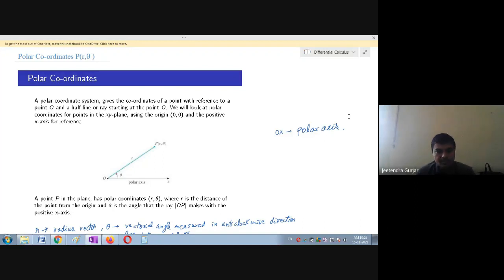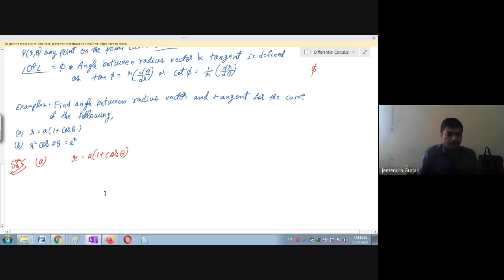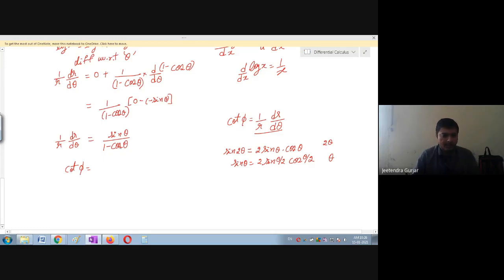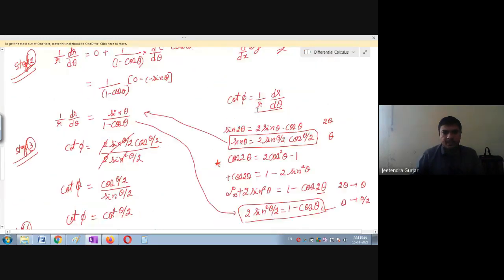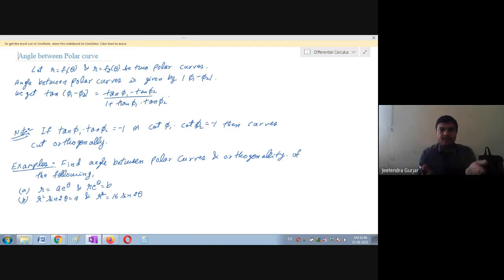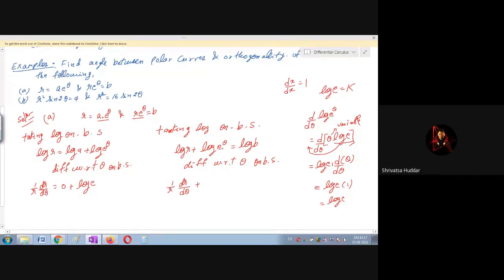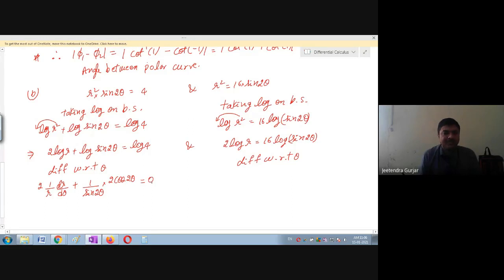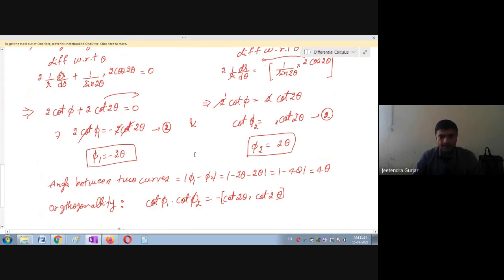Introduction to Polar Coordinates with examples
Introduction to Polar Coordinates with examples for engineering students